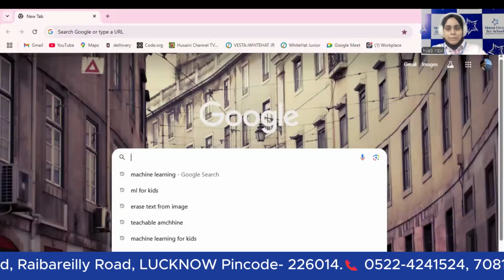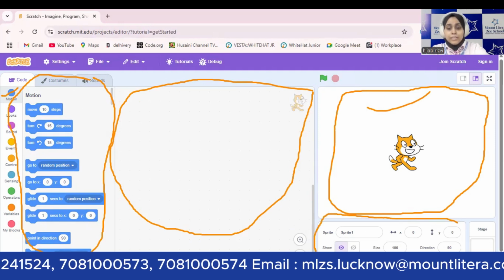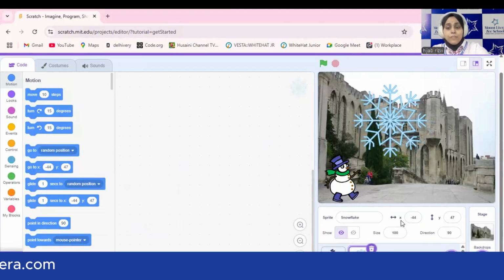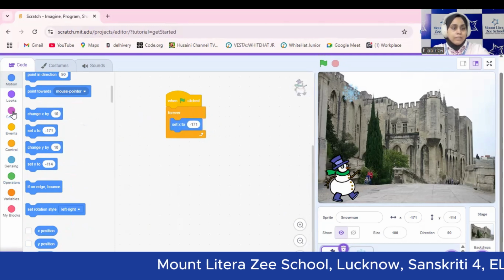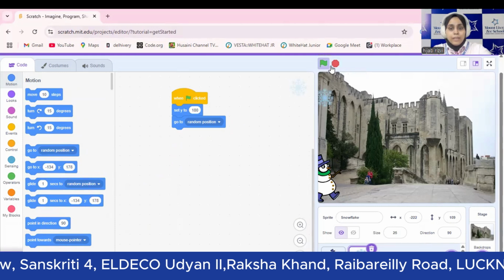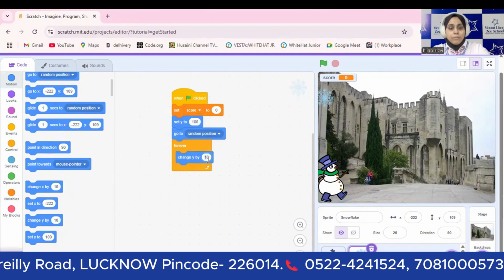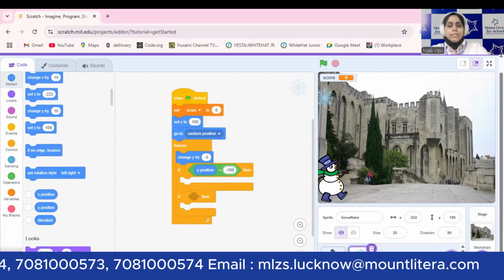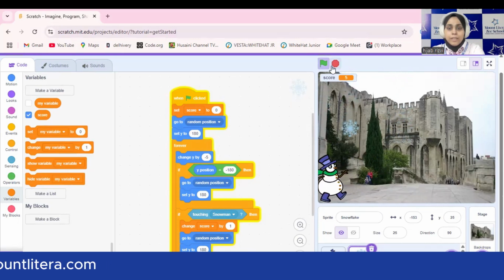Fun with Scratch! Build a Game and Learn Coding Basics | MLZS Lucknow | Scratch Coding for Beginners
Get ready to be amazed as Hijab Rizvi Ma’am brings the magic of coding for kids alive in the classroom! Watch our enthusiastic learners take their first steps into scratch coding for beginners, where fun meets logic and creativity.

In this interactive session, students get hands-on with Scratch programming for kids, learning how to create their very own game from scratch! Yes, you read that right, they're entering the exciting world of scratch game development right in school.

This isn’t just a class, it’s a launchpad for innovation! Through creative coding with Scratch, children learn to solve problems, think critically, and build confidence while having a blast.

Whether you’re looking for scratch coding tutorials or want your child to learn Scratch programming, this video is your perfect starting point.

🌟 At Mount Litera Zee School, Lucknow, we go beyond books to build future-ready skills with every lesson.

🎥 Hit play and watch how coding becomes a joyful journey for young minds!